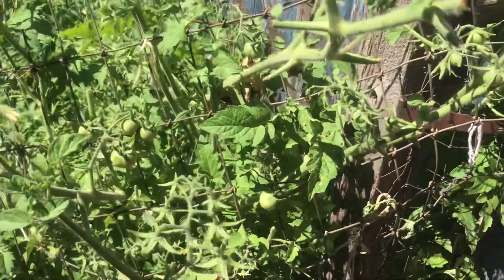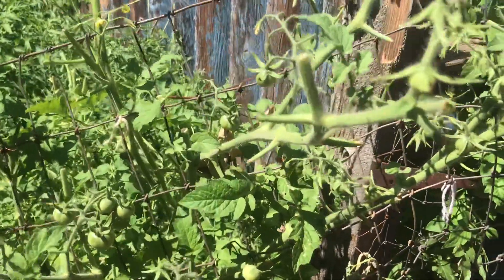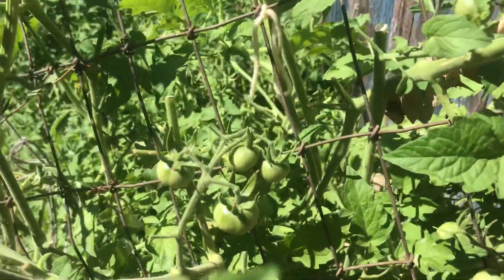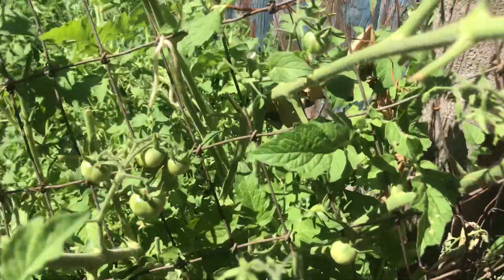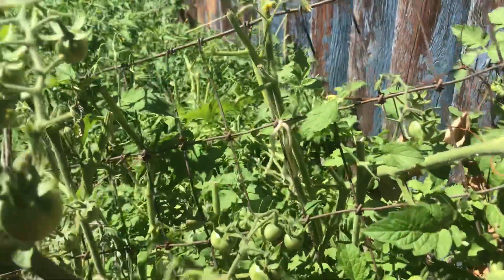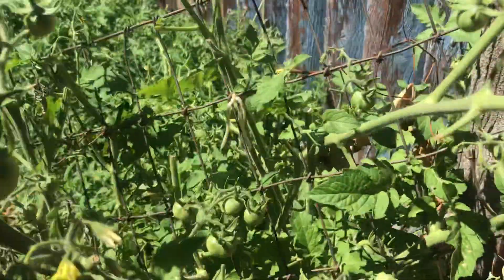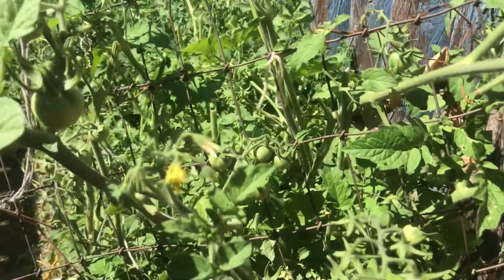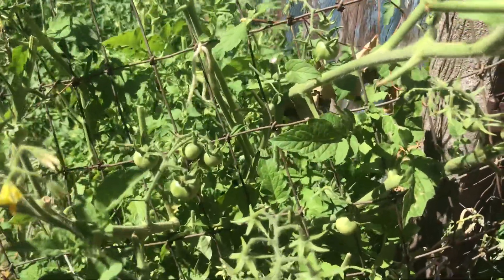Tomato plant -how to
tomato plant -how to ,grow and prune tomato plant end of yr so tomatoes get ripe faster,also tips for trimming to grow more plants and trimming usage to keep insects from other plants,like this vide click subscribe and hit the bell for future videos.thanks